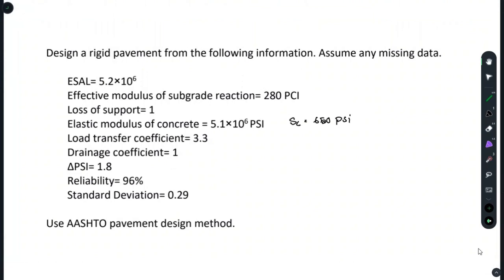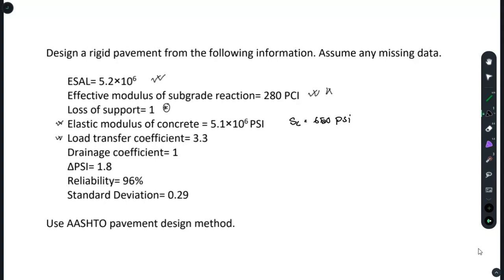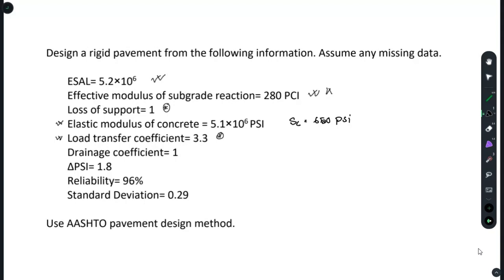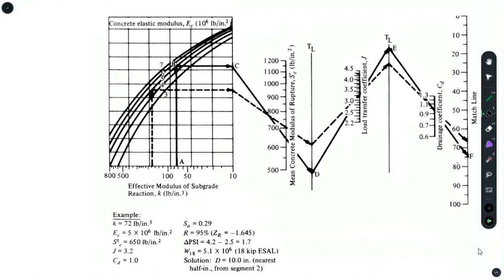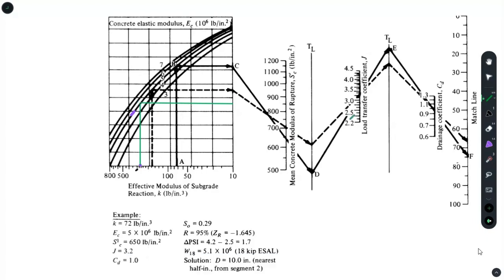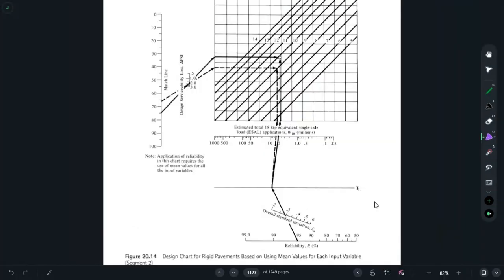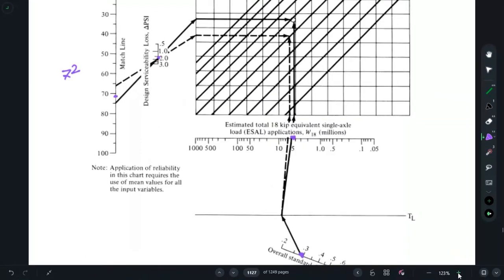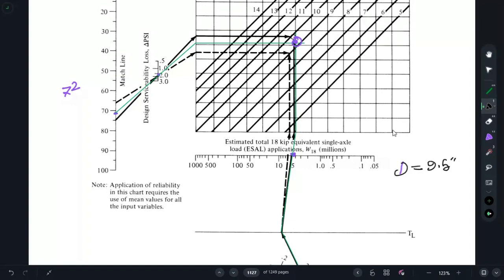Rigid Pavement Design | AASHTO | Problem 01